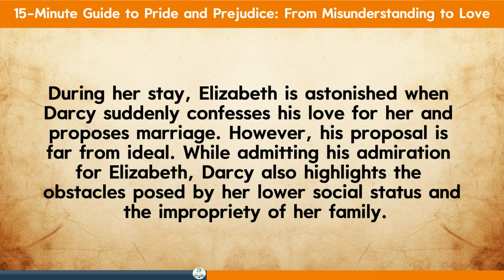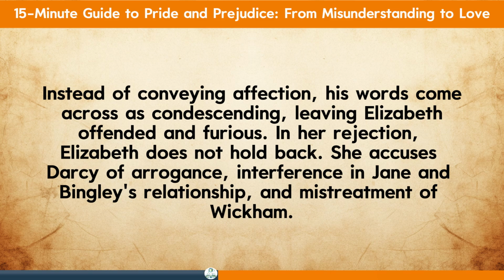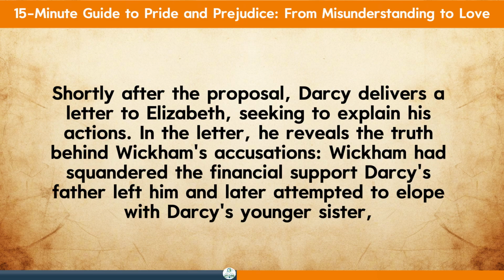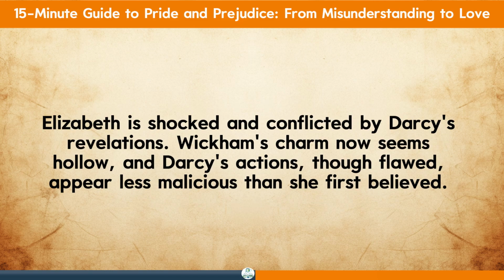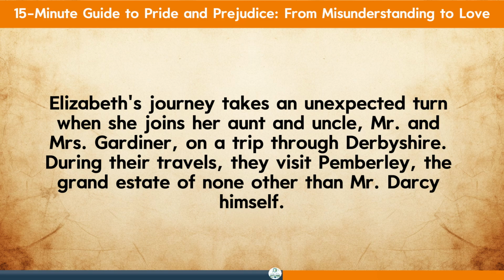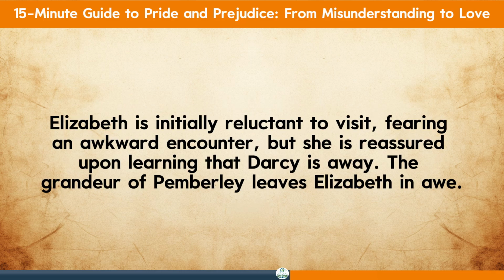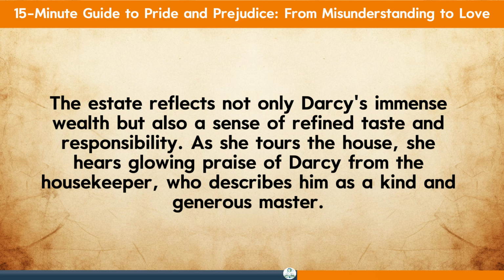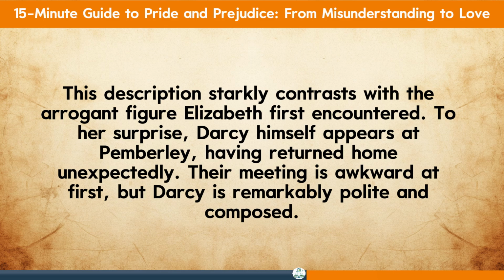15-Minute Guide to Pride and Prejudice: From Misunderstanding to Love | Audio book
Are you looking to improve your English speaking skills in a fun and engaging way? You've come to the right place! Our channel features a variety of short stories, each designed to enhance your vocabulary, pronunciation, and overall fluency.

Whether you're a beginner or an advanced learner, our stories will provide you with the practice you need to become more confident in your English speaking abilities.

Happy Learning!